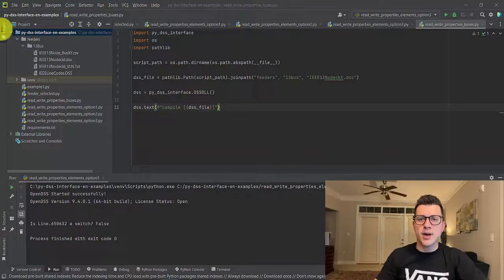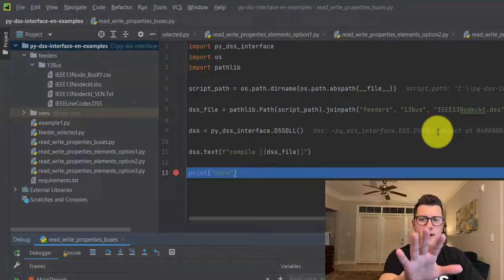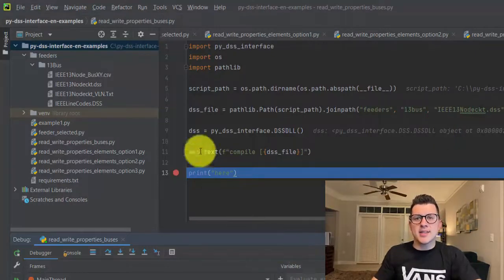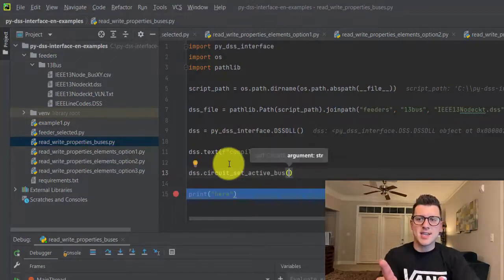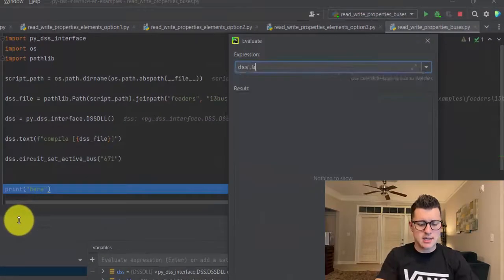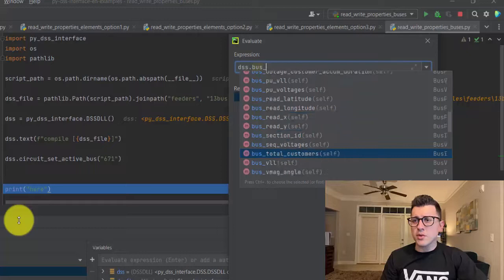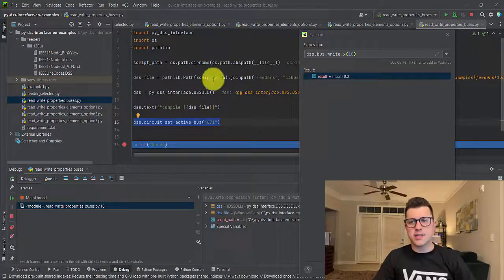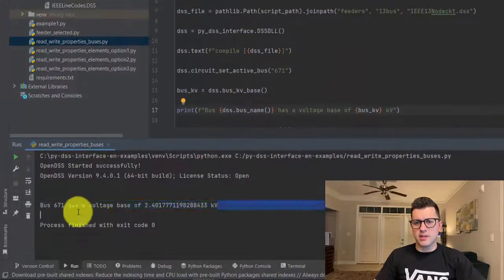9 - [En] py-dss-interface | Read/Write Bus Properties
In this video, we will see how to write/read properties of buses.